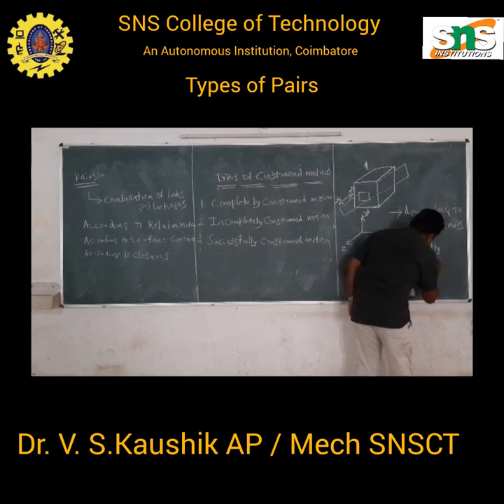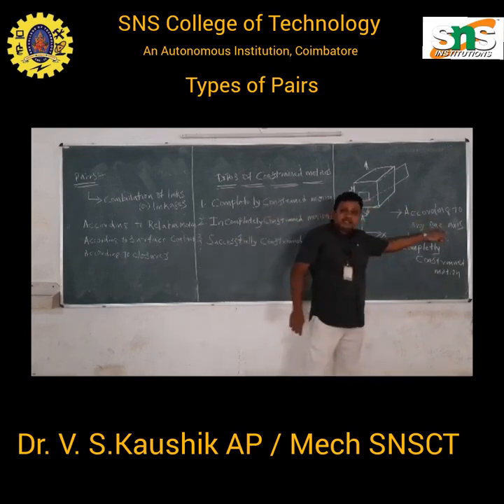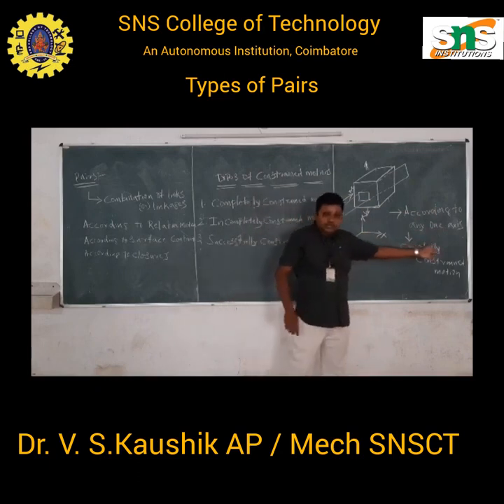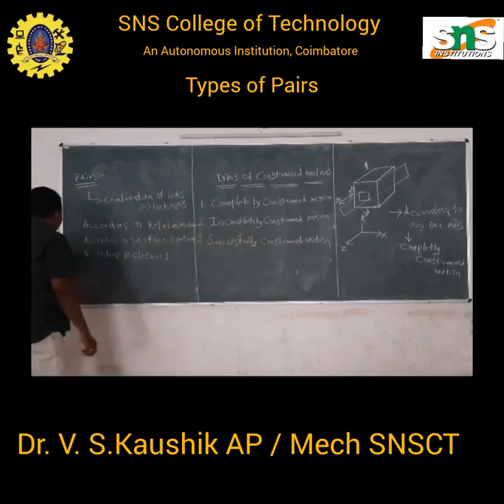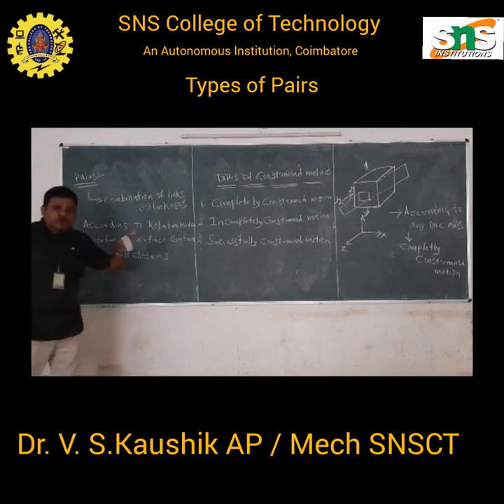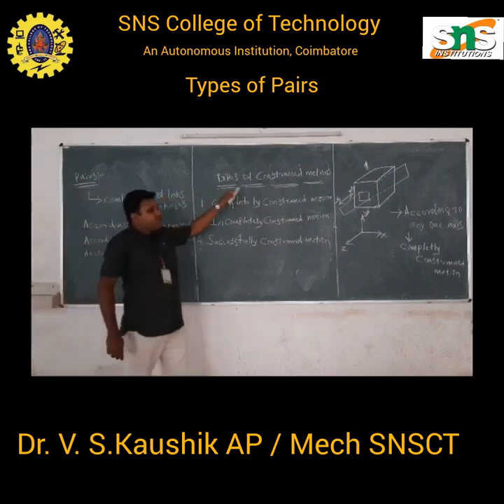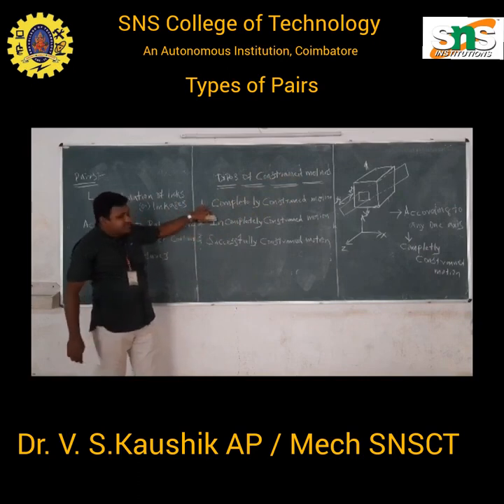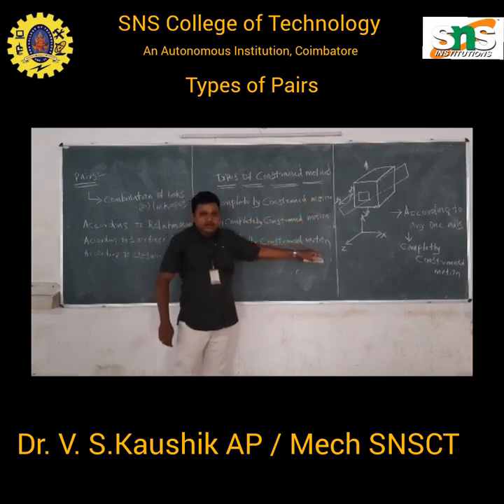Types Of Pairs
The types are: spherical pair, plane pair, cylindrical pair, revolute pair, prismatic pair, and screw pair.